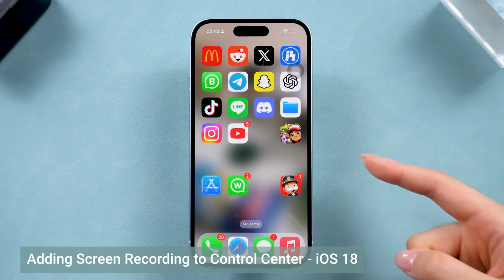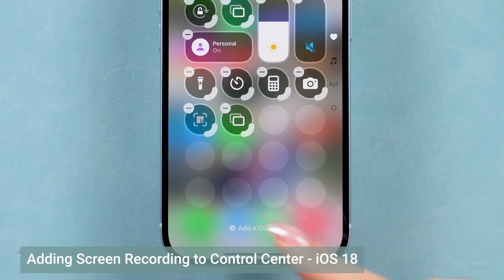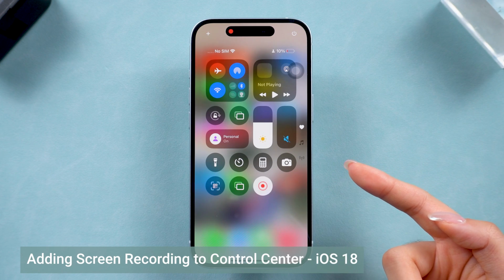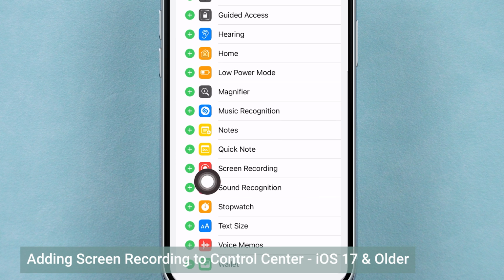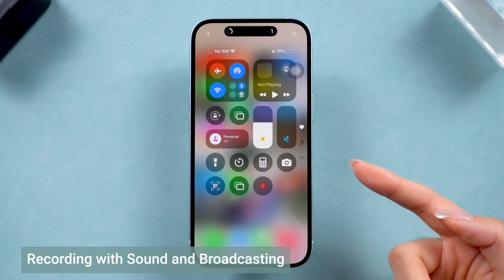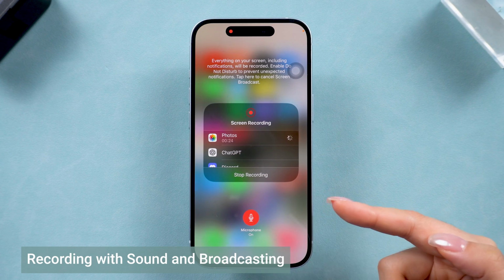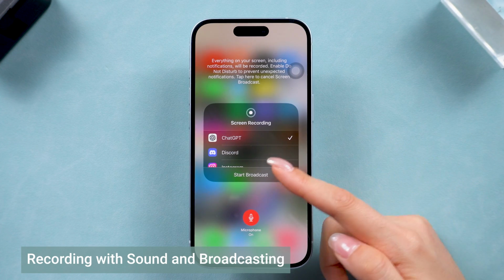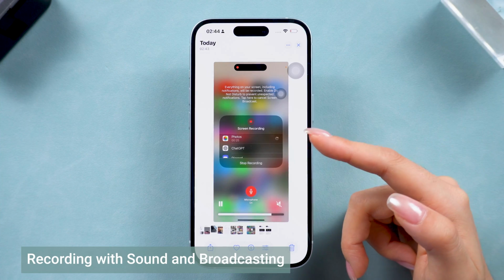iPhone 16 Screen Recording? How? - iOS 18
Use ReiBoot to Get iOS 18 beta or repair your system!!

(iOS 18 Calls recording supported!) Wondering how to screen record on your iPhone WITH SOUND? Or do a call record? No need for third-party apps! Apple has this feature built right into iOS. Whether you're using the latest iPhone 16/iOS 18,  or an older model/ios version , this video will walk you through the steps to easily capture your screen. Let’s get started!

*⏱TIMESTAMP:*
00:00 Introduction
00:25 1: Adding Screen Recording to Control Center (iOS 18)
01:00 2: Adding Screen Recording to Control Center (iOS 17 and Older)
01:25 3: Recording with Sound and Broadcasting
02:00 4: Saving and Accessing Your Screen Recordings
02:15 Bonus: How to Get iOS 18 with ReiBoot

How to Do an iPhone Screen Record in 2024

🟩Part 1: Adding Screen Recording to Control Center (iOS 18)
1. Swipe down to open Control Center.
2. Long press on any empty space, tap 'Add a Control.'
3. Search for 'Screen Recording' and add it.

🟩Part 2: Adding Screen Recording to Control Center (iOS 17 and Older)
1. Go to 'Settings' and tap on 'Control Center.'
2. Scroll down, find 'Screen Recording,' and tap the plus button to add it.

🟩Part 3: Recording with Sound and Broadcasting
1. Long press the screen recording button in Control Center.
2. Turn on the microphone to capture audio.
3. Select an app to broadcast your screen live.

🟩Part 4: Saving and Accessing Your Screen Recordings
1. After recording, your video automatically saves to the Photos app.
2. If the recording is long, give it some time to process.

🤩Bonus: How to Get iOS 18 with ReiBoot
If you want to explore iOS 18 but haven't upgraded yet, check out our linked videos for a smooth upgrade process. If you encounter any issues, ReiBoot can help repair your system without losing data. The download link is in the comments—don’t miss it!

*Screen Recording:* A feature in iOS that allows you to record your iPhone’s screen, including any on-screen activities.

*ReiBoot:* A professional iOS system repair tool that helps fix various iOS issues like getting stuck on the Apple logo, frozen screens, and more.